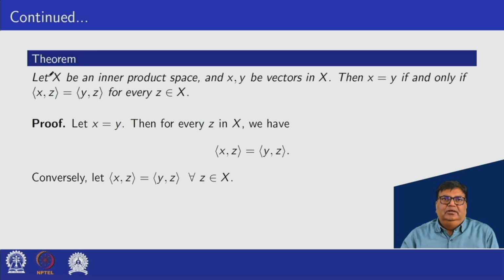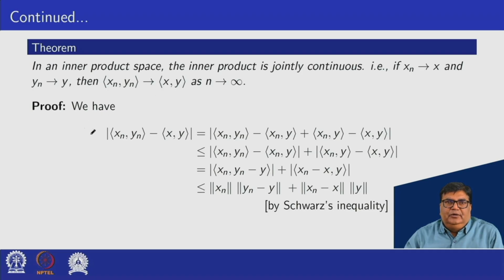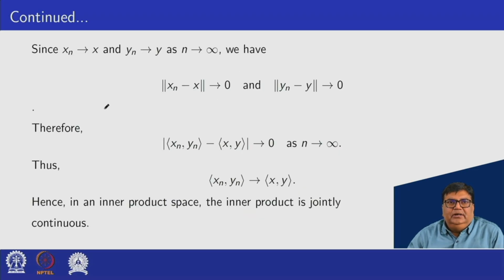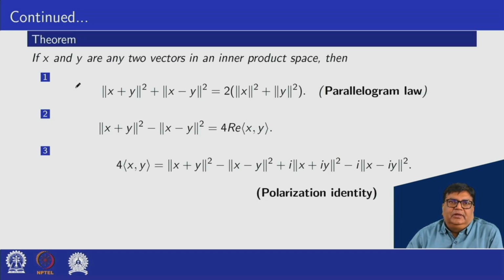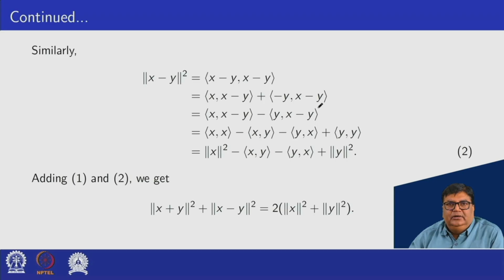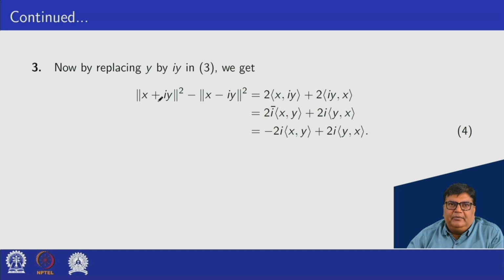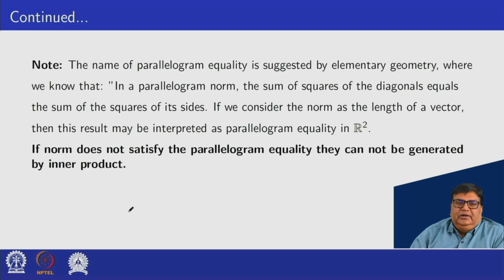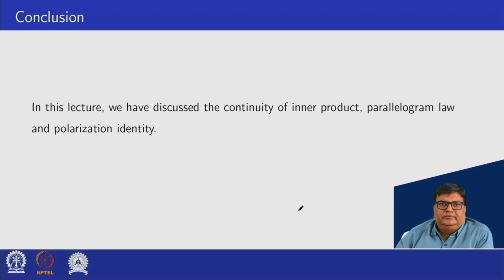Lecture 29: Continuity of Inner Product, Parallelogram Law and Polarization Identity